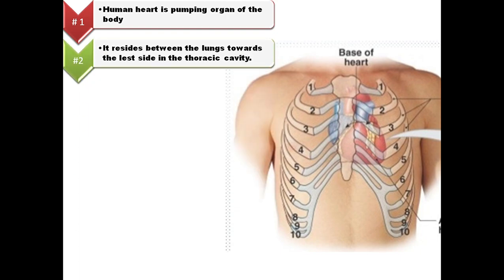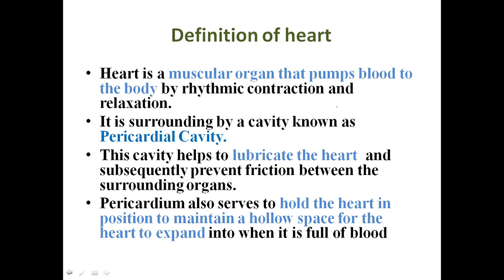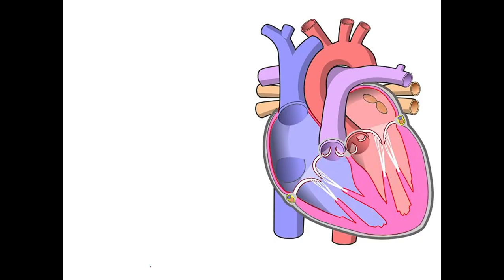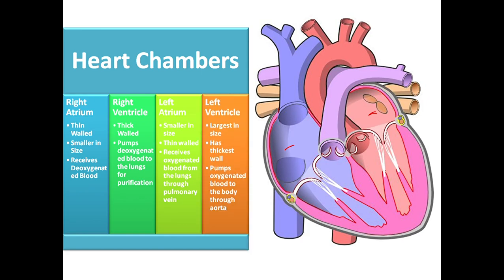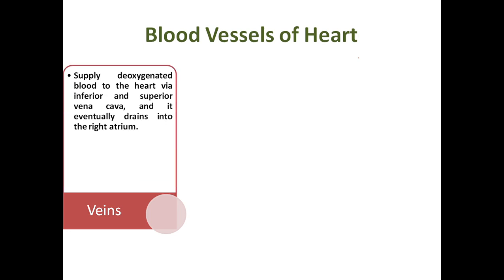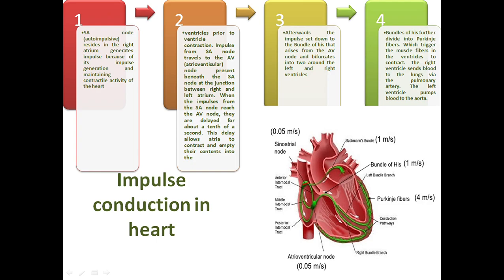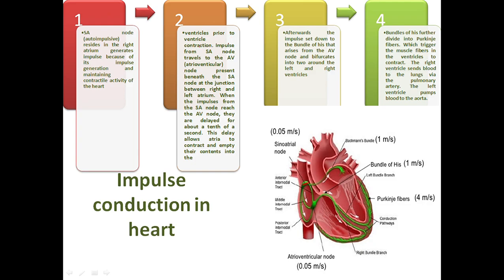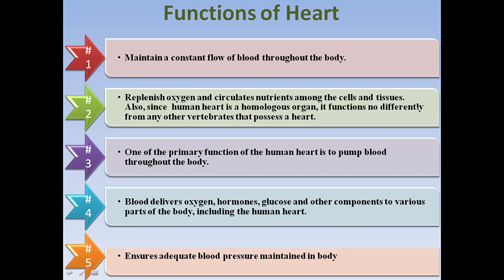Human Heart Part 1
Basics of Human Heart